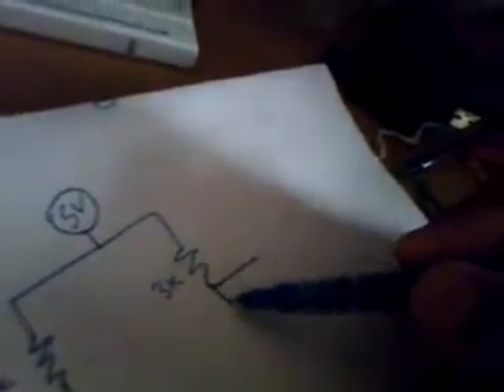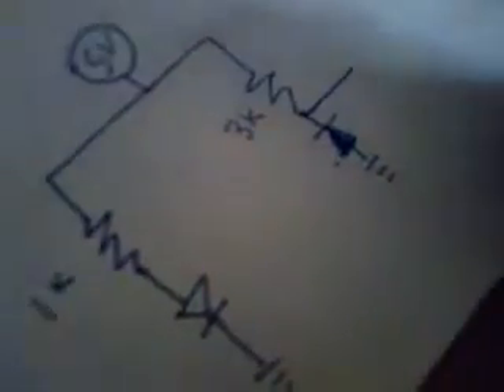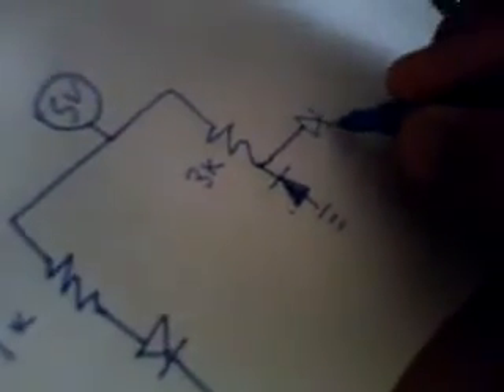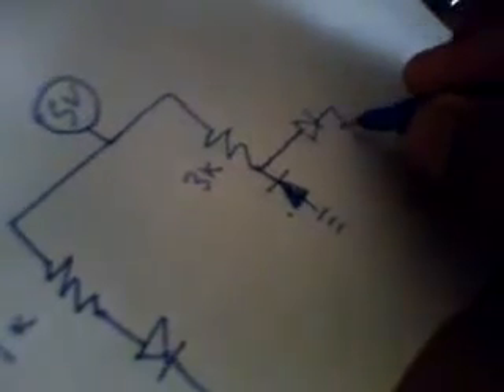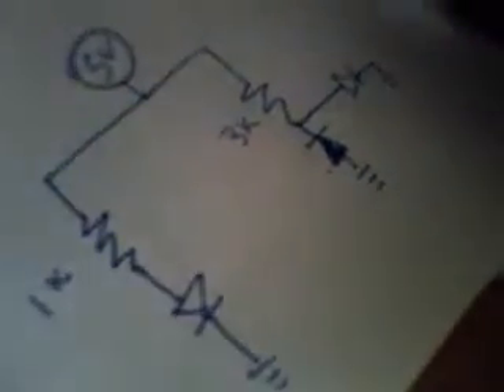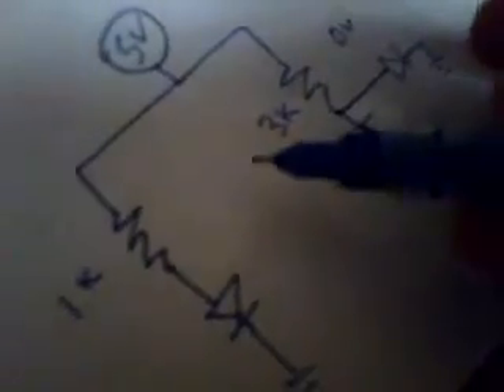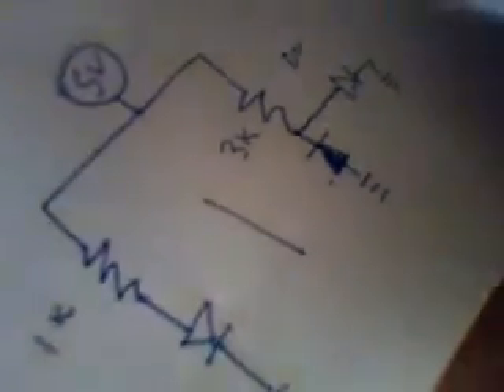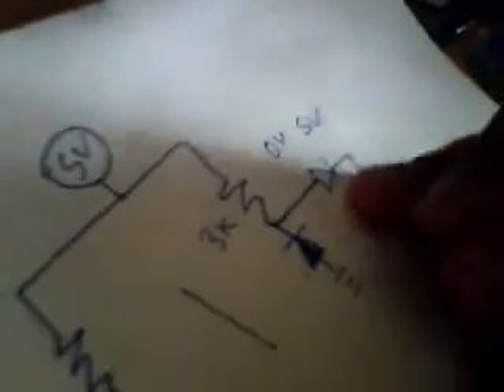IR LED SWITCH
this is a simple circuit for lighting up an LED with ir transmitter and receiver. ask me if u have any questions. For the schematics ( paint) check out :